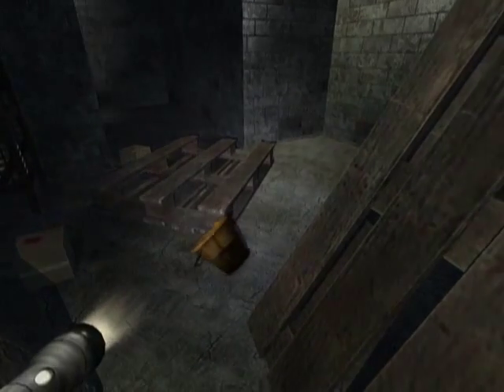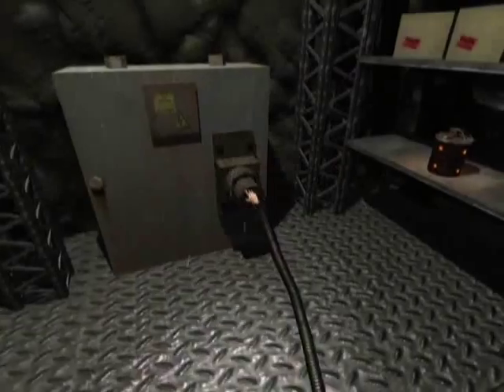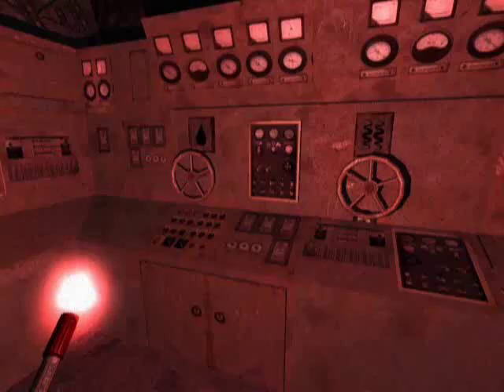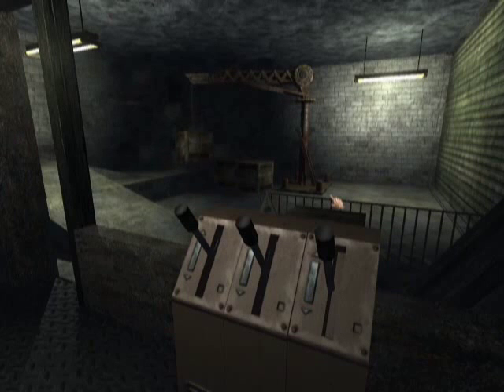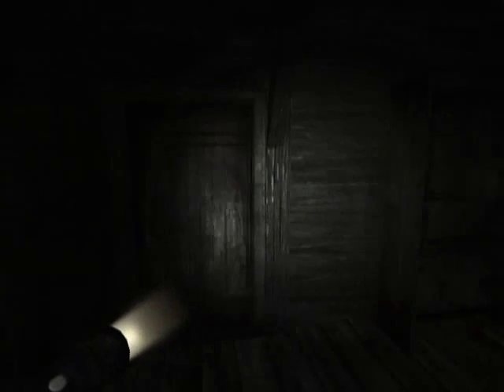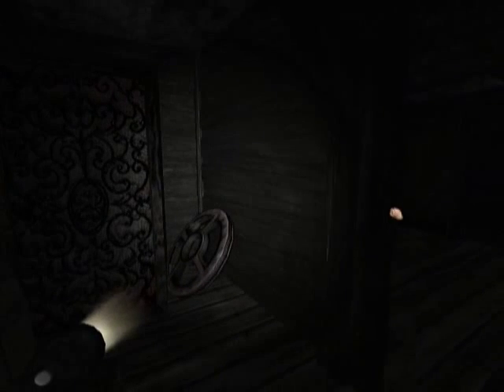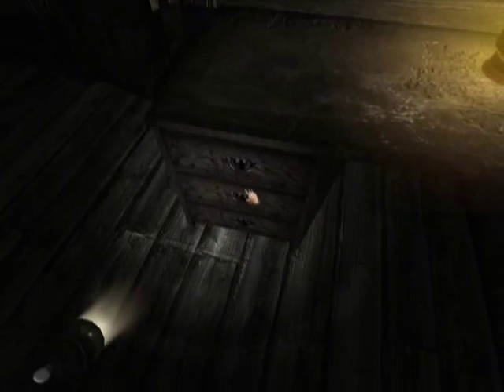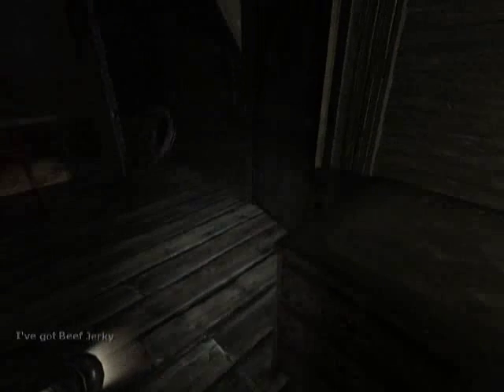penumbra: overture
Check out indie-games.net for more great games.